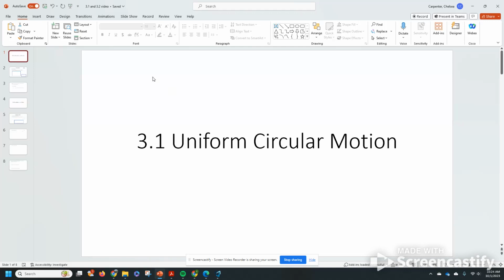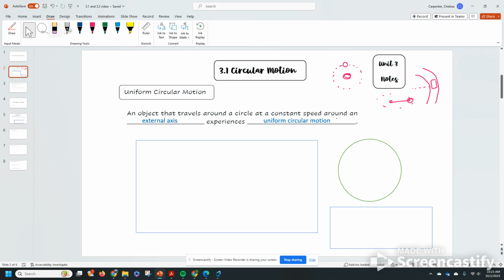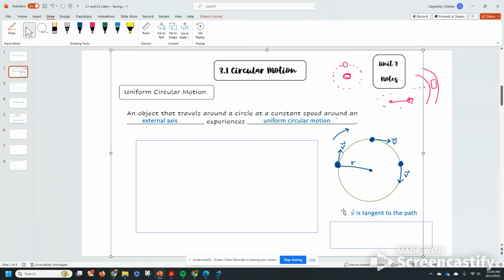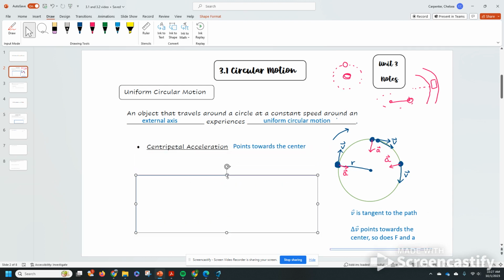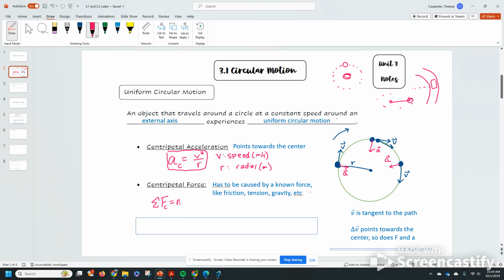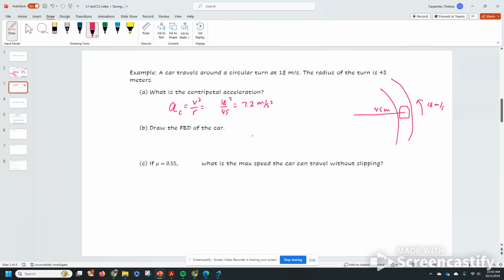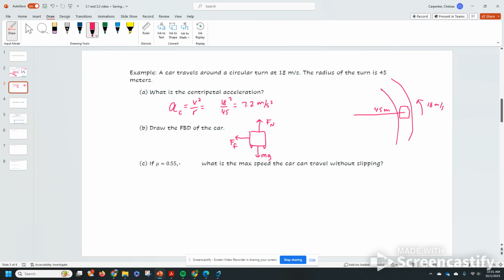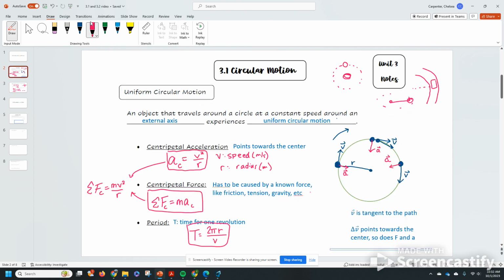3.1 Uniform Circular Motion